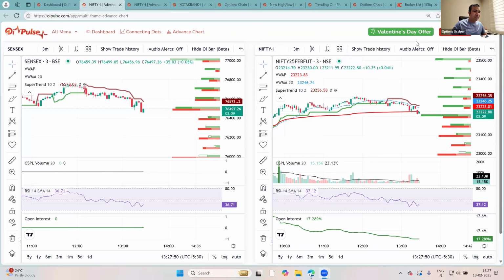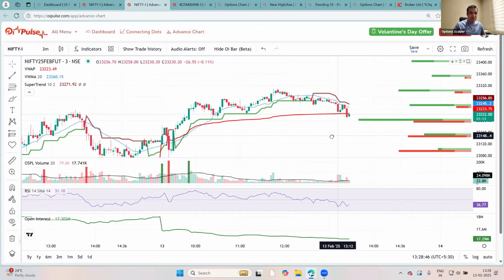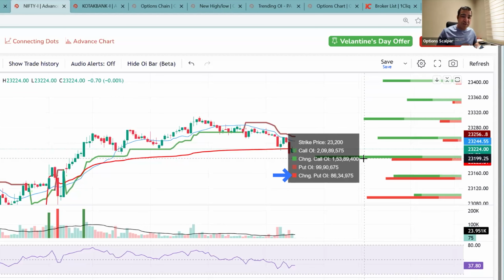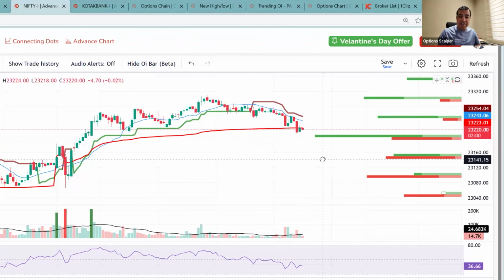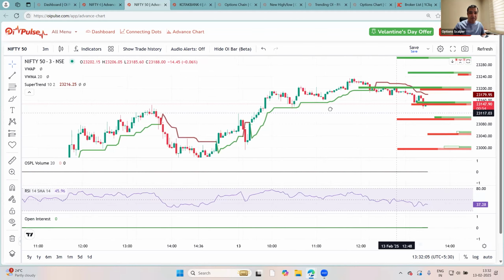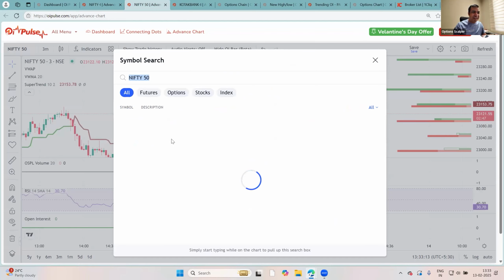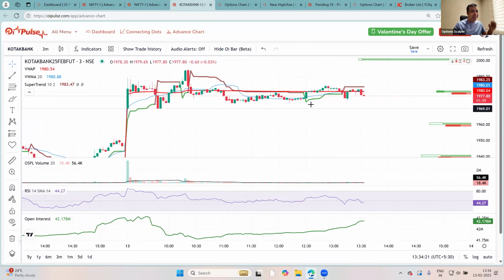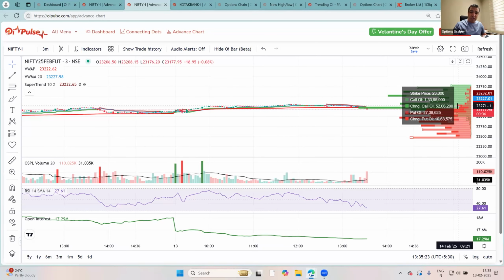📊 How to use Oi Bars on Chart? | ⚙️ Oi Pulse New Feature